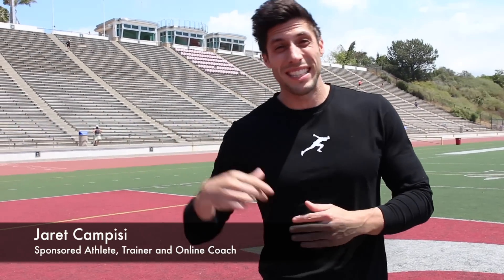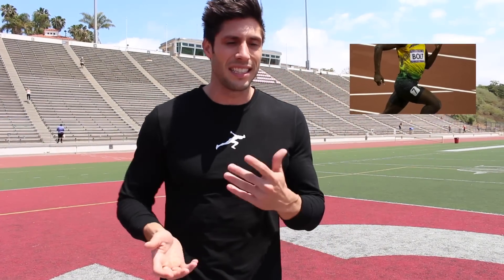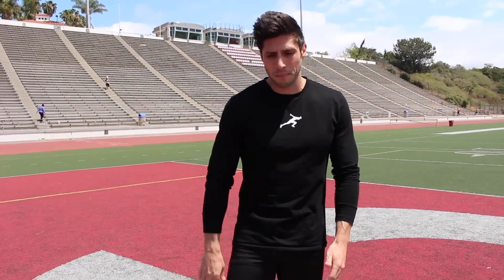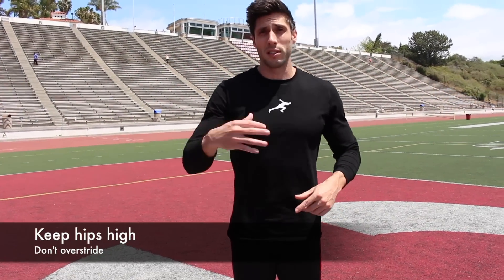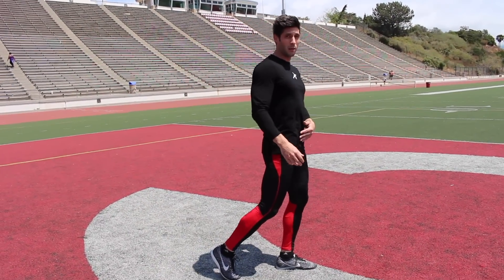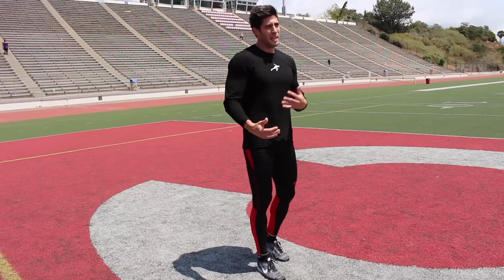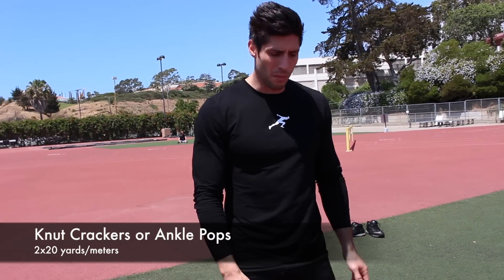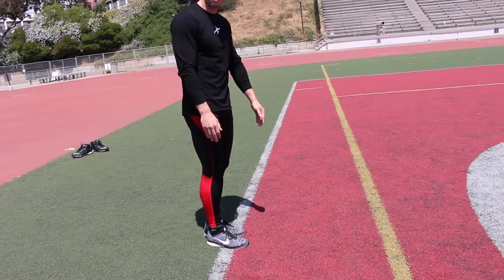Correct Running Form for Faster Sprinting - Any Sport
**100/200 Run Faster Program Available now!**

In this video I cover correct sprinting mechanics and how to run with correct form.  Learning the correct way to run will greatly improve your sprinting speed and efficiency and help you stay injury free.

The drills from the video are below.

Knut Crackers/Ankle Pops
2x20 yards/meters

A-Skip
2x20 yards/meters

B-Skip
2x20 yards/meters

High Knees/Butt Kicks
2x20 yards/meters

Perfect Form Striders
4x60 meters